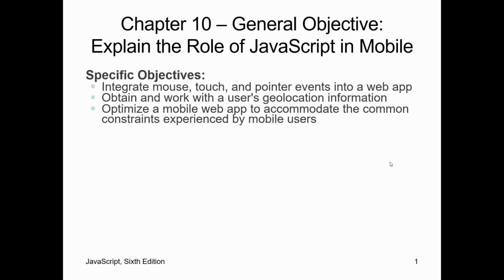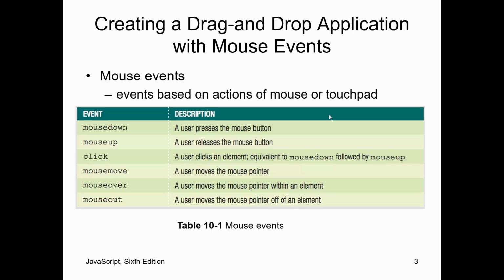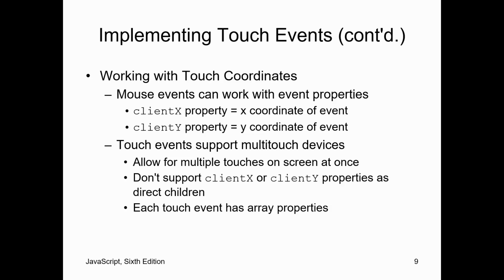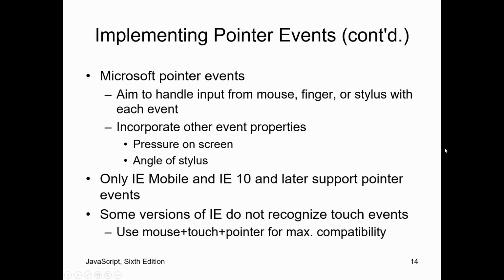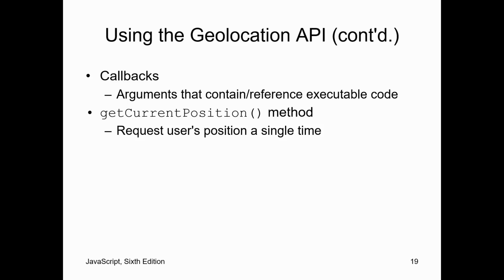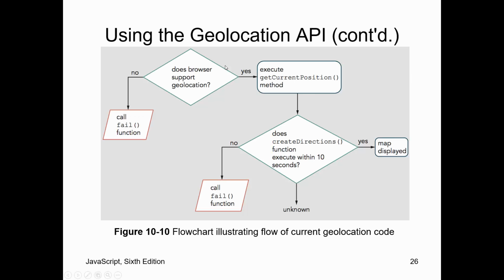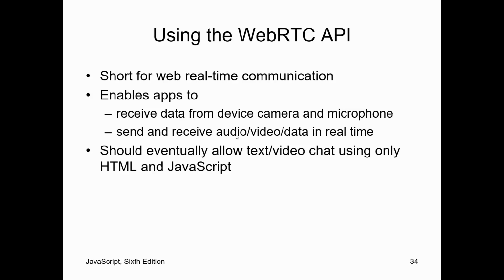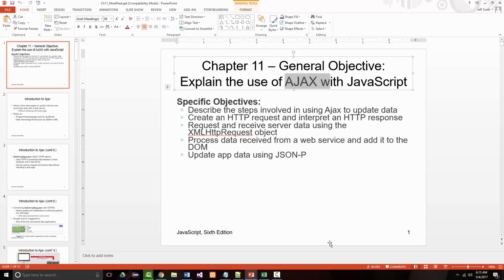VG - JavaScript PowerPoints - Chapter10